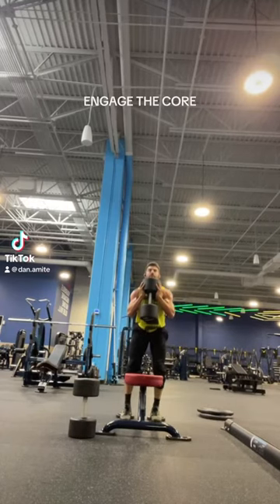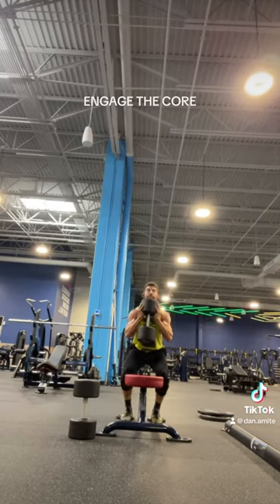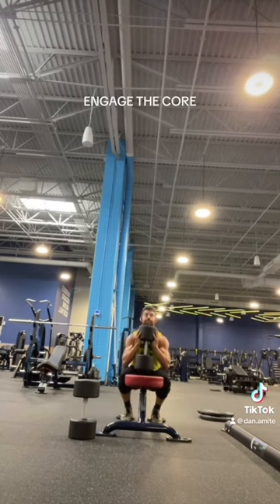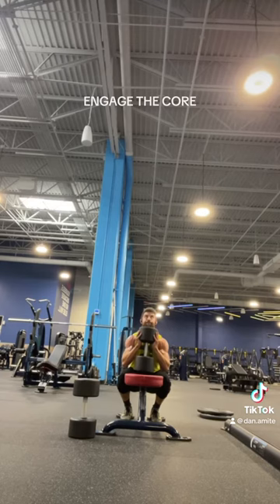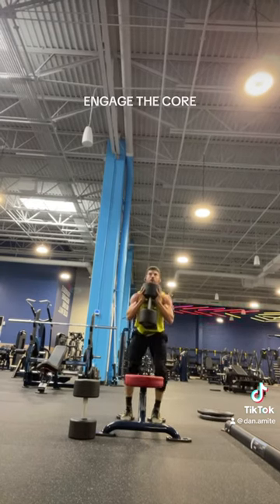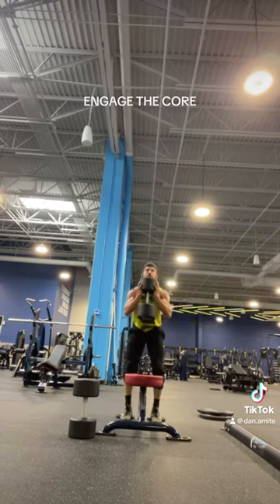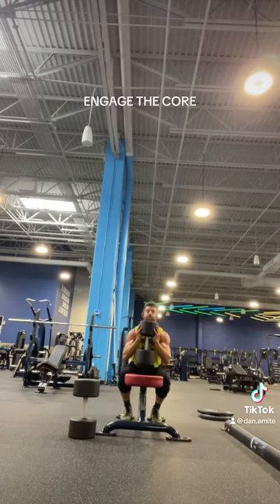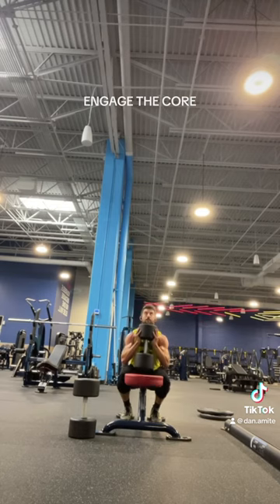db Goblet Squats for MORE CORE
ENGAGE THE CORE…with some db Goblet Squats! I think this exercise is underrated especially considering that it involves “the core”, right up there with the best compound lifts. Beyond just your abdominals, your core consist of the unified, central muscles of your body. Training the core muscles to work as one (as with such exercises) can significantly improve strength, athletic performance, and even reduce injury. Another advantage of this exercise is that you can get to it in a “jiffy”, if your short for time, or if the gym is busy with all the racks or machines taken. Whether it’s a leg day, upper-body day, or even just a CORE kinda day, this exercise won’t disappoint. experiencemore 1stphorm 1stphormoutdoors wedothework engagethecore exercises gym @1stphorm